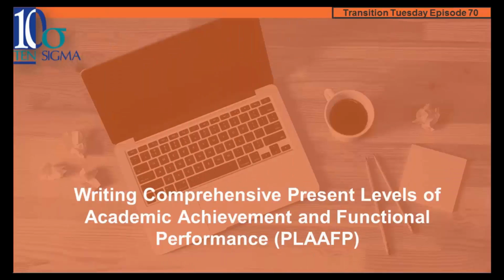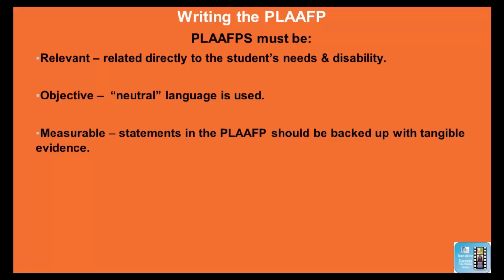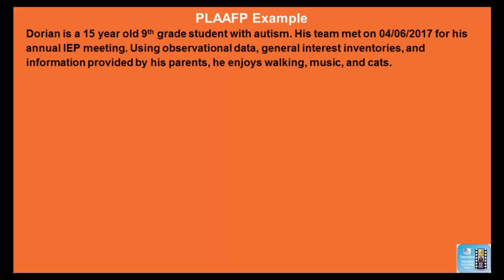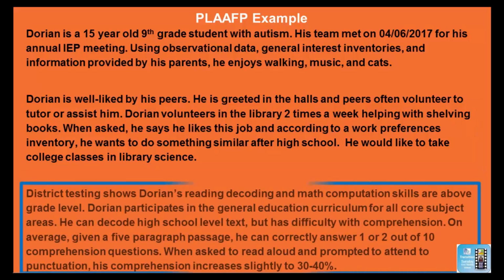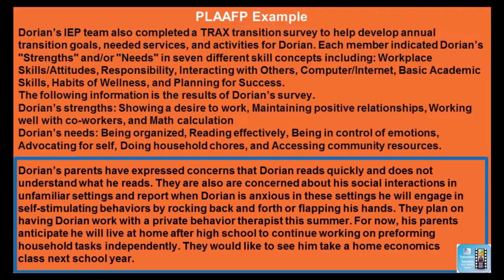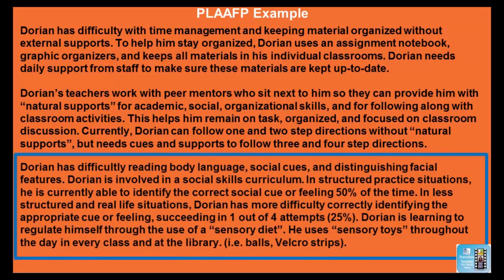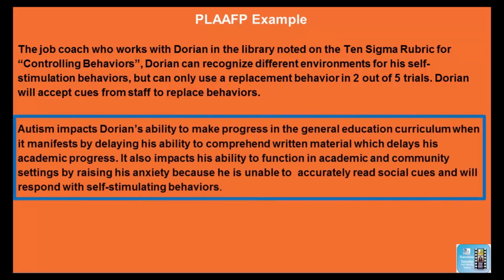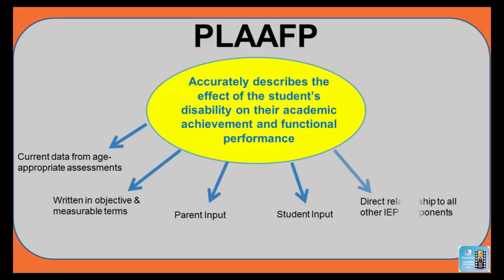Present Levels of Academic Achievement and Functional Performance Episode 70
If you’d like to receive our Episode 70 bonus PDF on present levels of academic achievement and functional performance, click this

In Episode 69 of Transition Tuesday, we talked about the importance of ongoing Transition assessments and the role they plan in connecting the pieces of the Transition plan.  In this video, we will be talking about the importance of PLAAFP, which is a snapshot of the student at a certain time and location.  The PLAAFP describes the student’s strengths and weaknesses for academic and function skills along with their interests and preferences.

The PLAAPF can include all the data from the age appropriate assessments taken by and about the student including:
• Academic
• Communication
• Functional
• General intelligence
• Health
• Motor or physical
• Sensory including vision and hearing
• Social, emotional, behavioral
• Transition to postsecondary adult living

It is important that special education teachers remember that the
PLAAFP statements must:

1. Be related to the student’s needs and disability.
2. Be objective and neutral language is used
3. Be backed with tangible evidence
4. Be understandable and refrain from using jargon so they can be read and understood by anyone
5. Be current and not written solely from information on 3 year re-evaluations
6. Include input from parents or guardians
7. Include student’s input
8. Address how the student’s disability affects the student’s involvement and progress in the general education curriculum

In summary, the PLAAFP needs to accurately describe the effect of the student’s disability on their academic and functional performance.  In addition, the PLAAFP needs to include current data from age-appropriate assessments, written in objective and measurable terms, parent and student input, and addresses impact of involvement in general education.  The PLAAFP also has a direct relationship to all other IEP components.

As part of each episode of Transition Tuesday, we provide additional tips, teacher tools, and resources related to the topics we cover.  For this week’s bonus, Ten Sigma is providing a PDF that contains links to resources to help special education teachers write meaningful and compliant PLAAFP statements, which can be accessed by clicking the link at the top of this description.

We hope you enjoyed this episode and that you use this information on present levels of academic achievement and functional performance.